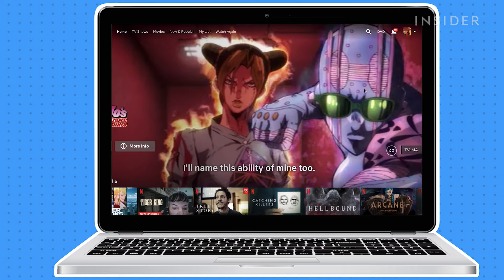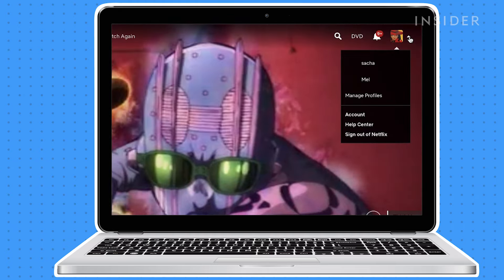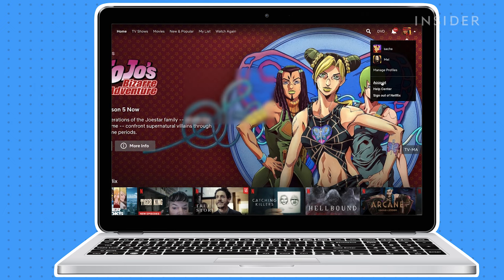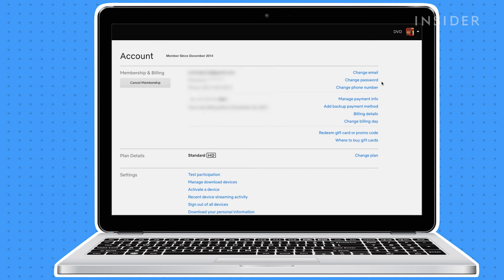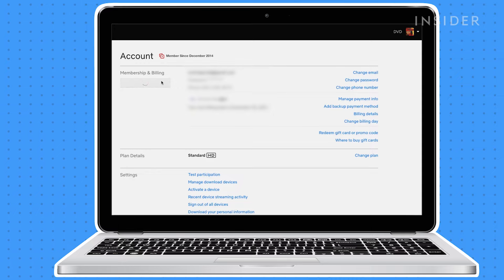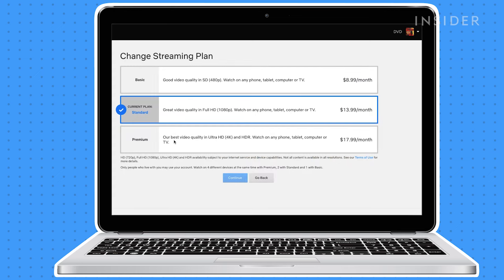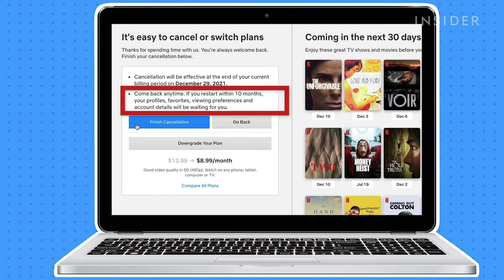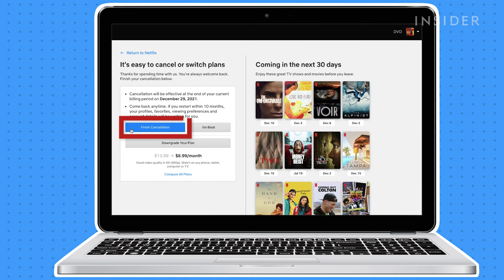How To Delete Your Netflix Account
0:00 Intro
0:20 Open account settings
0:30 Click “Cancel Membership”
0:38 Change streaming plan
0:47 Finish cancellation

This video tutorial will show you how to delete your Netflix account on desktop.